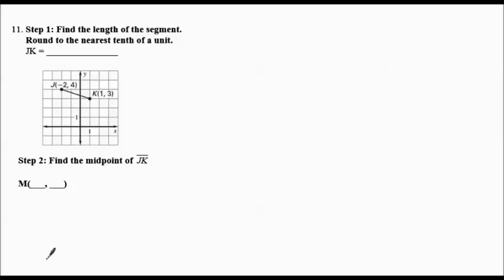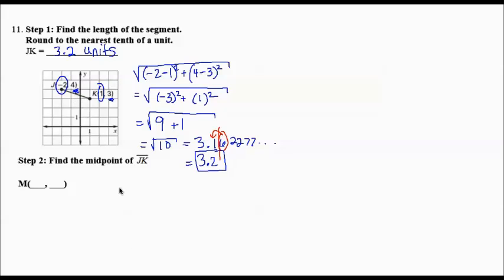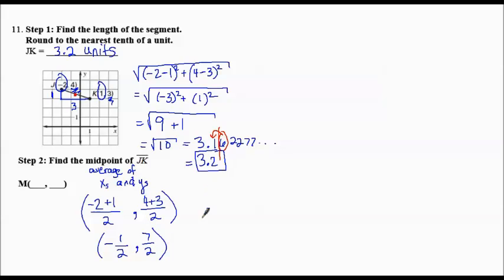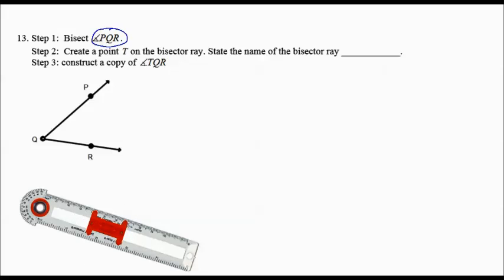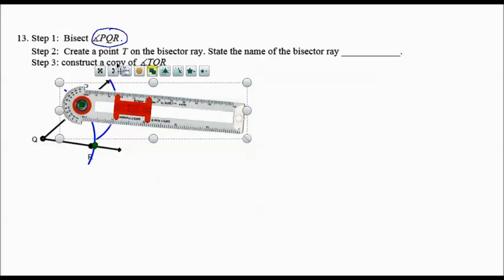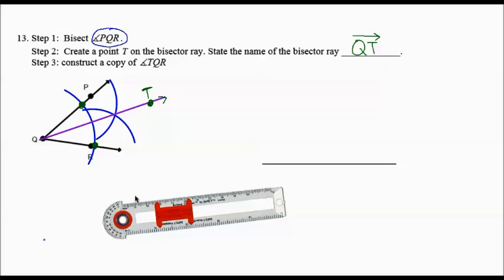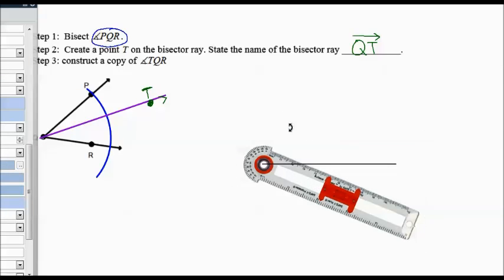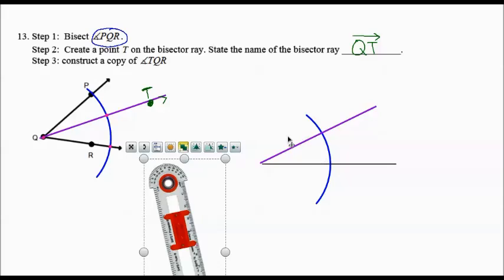Unit 2 Test Review PART 3